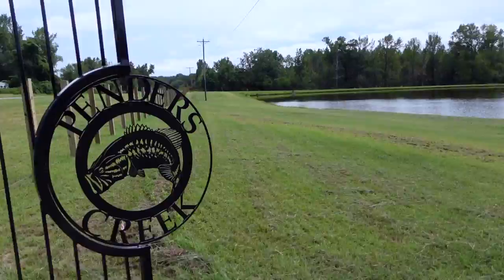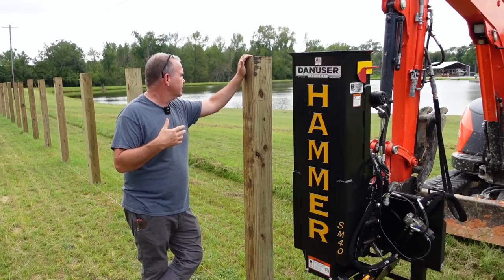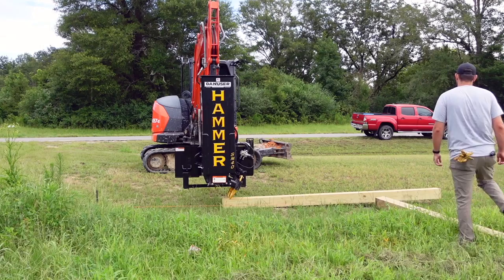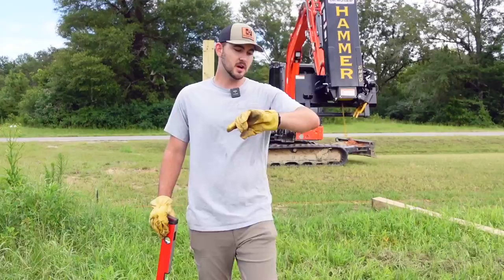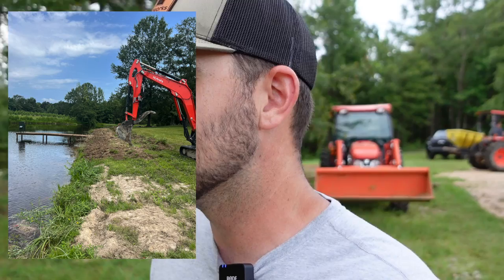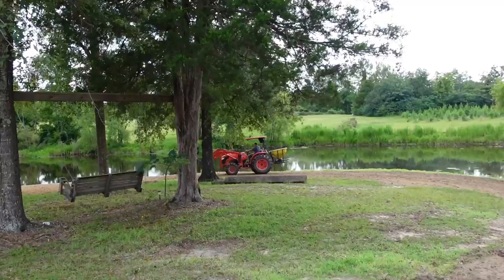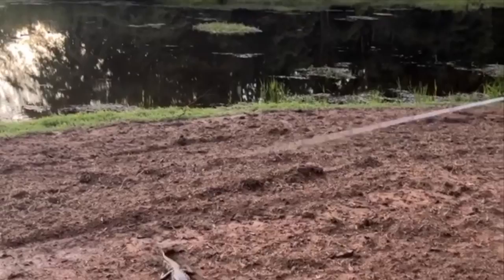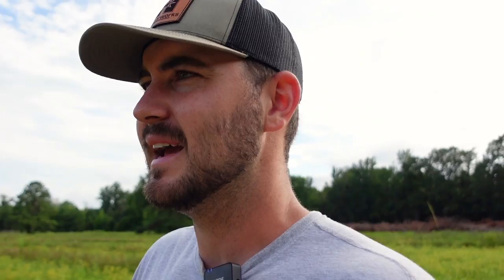Four Board Fence Build (Setting the Post) Danuser Hammer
In this episode we finished putting post down for our four board fence along the trophy pond, then we bounced over to the tractor shed to finish up some dirt work along the pond. Finally, Hunter went over to the duck hole to give a little update.

Excavator used: Kubota KX057-5
Tractors used: Kubota M4, MX6000, & M5800
Side by Side: Can Am Defender HD10 Limited
Hunterwork's Belt and Dalton Clutch Kit on Defender, DUHHHH. Lol.

Post Driver: Danuser Hammer SM40
Seed Spreader: Land Pride PFS 5060